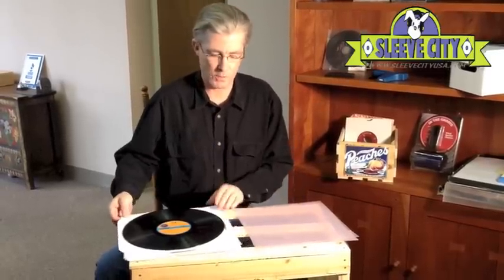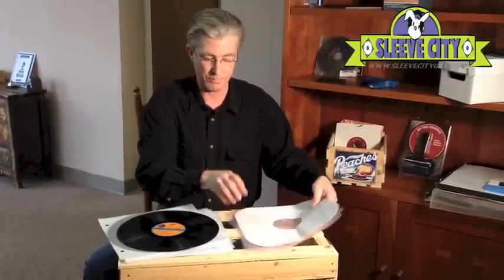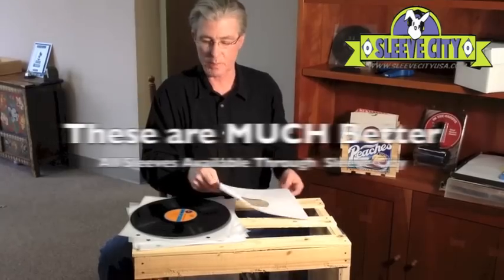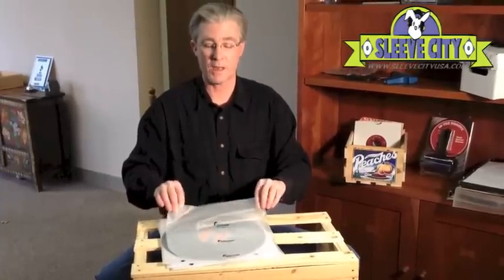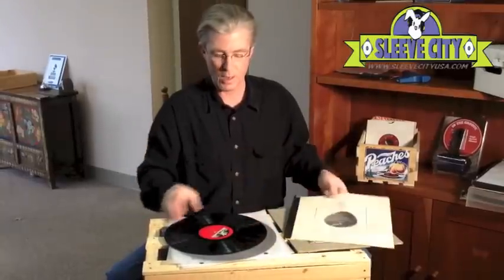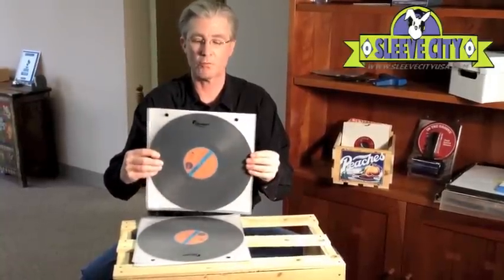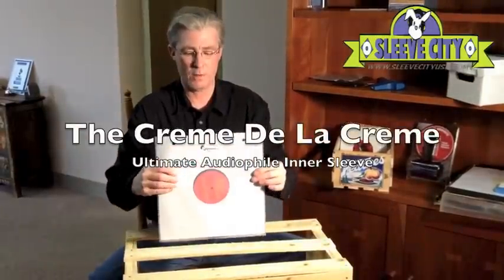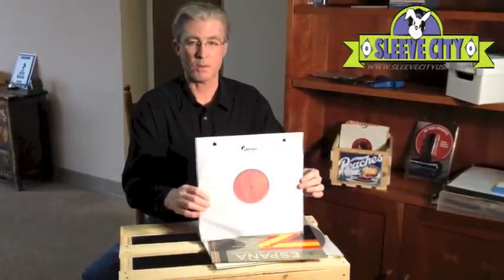Inner LP Record Sleeve Comparison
An in depth look at the virtues and drawbacks of different inner record sleeves.